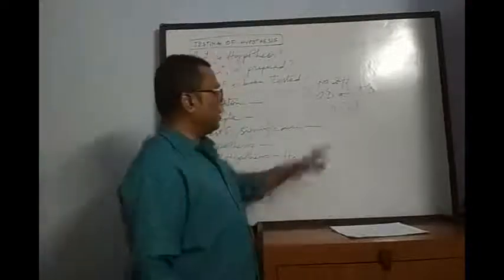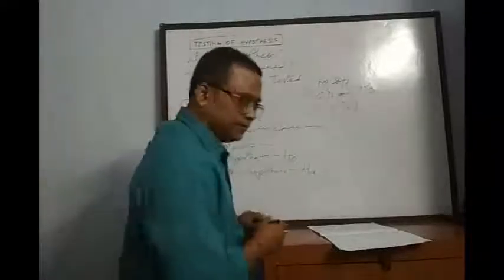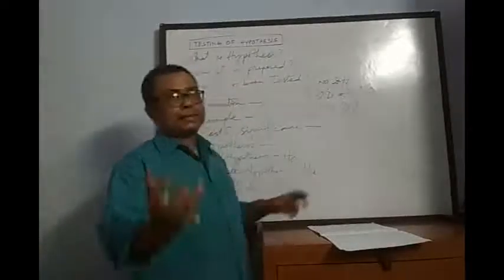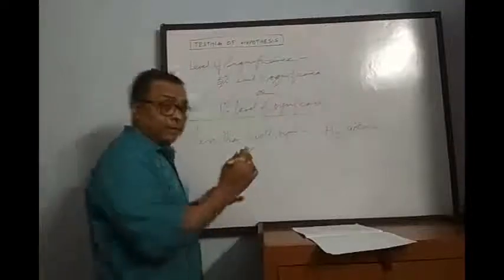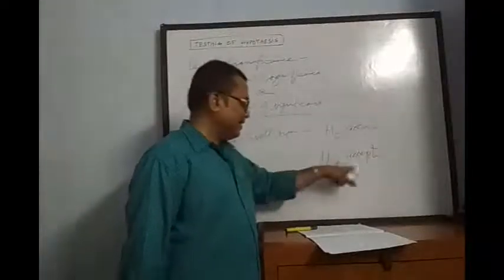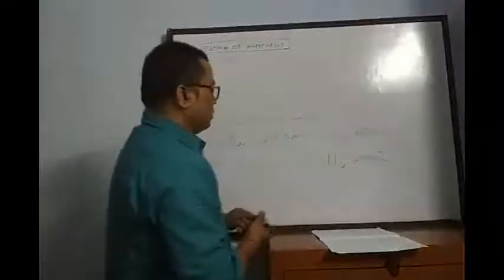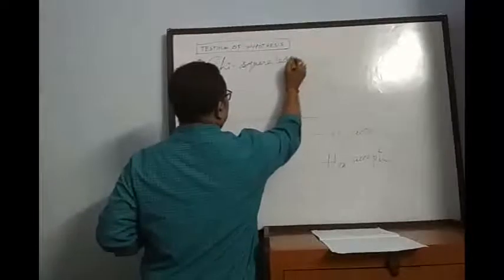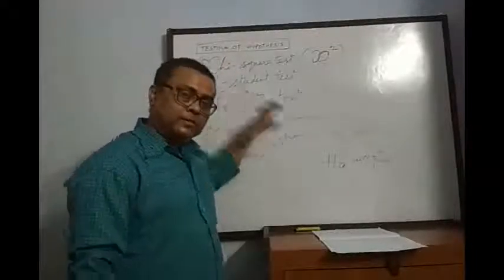Research Methodology- Dr. Partha Priya Das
Testing of Hypothesis- 1